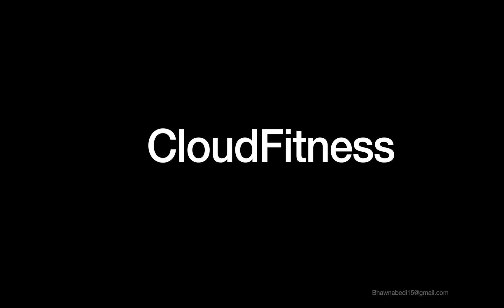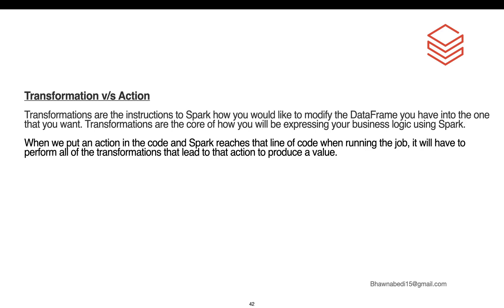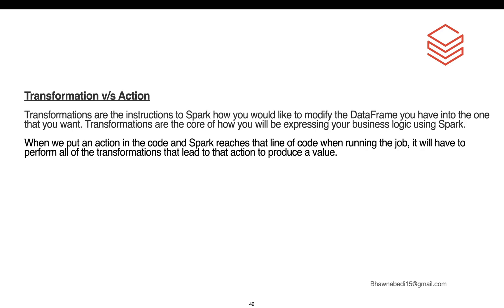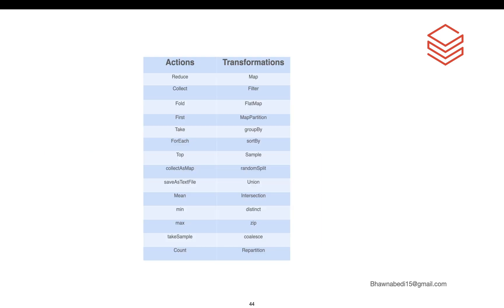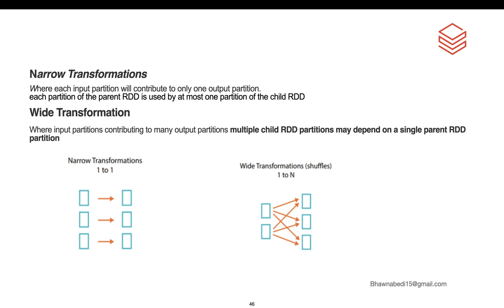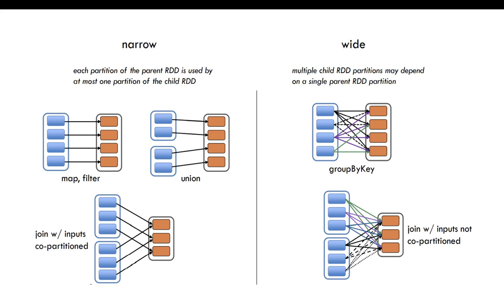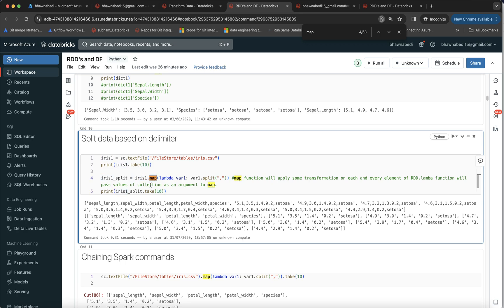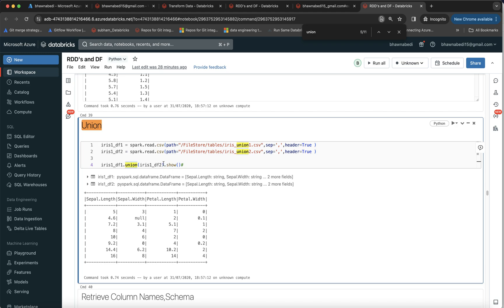Narrow and Wide Transformations and Actions in Spark